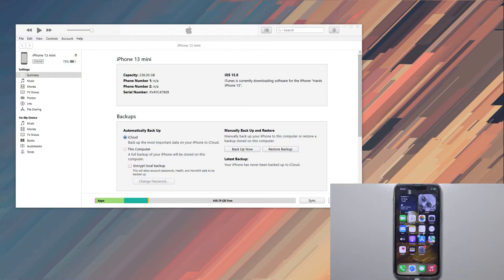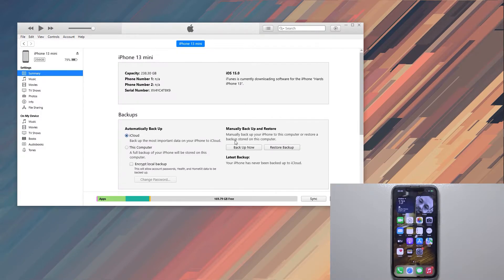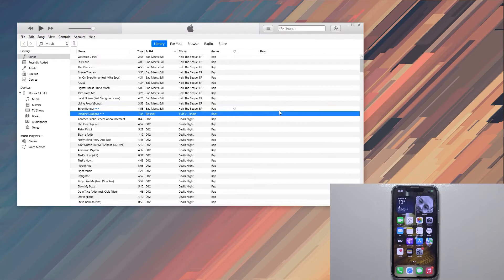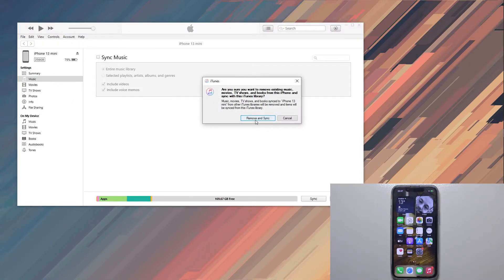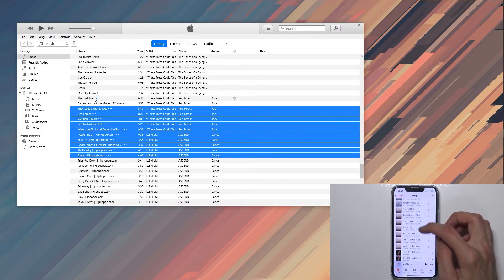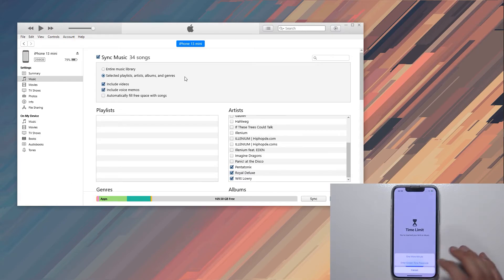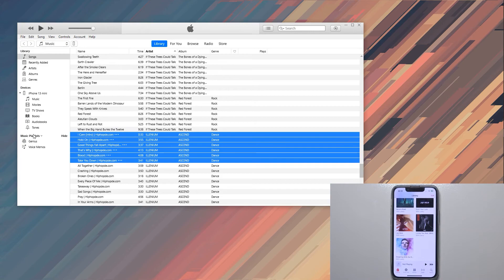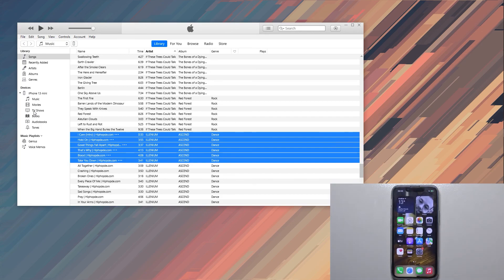How to Sync iTunes to iPhone 13 Mini - Transfer Music from Computer to iPhone 13 Mini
to learn more about the iPhone 13 Mini.
In this video, you'll learn how to easily transfer music to your iPhone 13 Mini. If you're looking for a way to transfer music to your iPhone 13 Mini's storage, you've come to the right place. Let's use iTunes to sync your favorite playlists, artists, or albums.

How to move music to iPhone 13 Mini? How to sync music to iPhone 13 Mini? How to force iPhone 13 Mini to sync music?